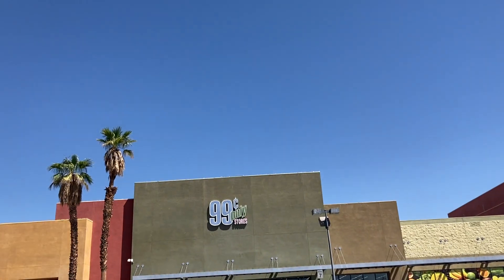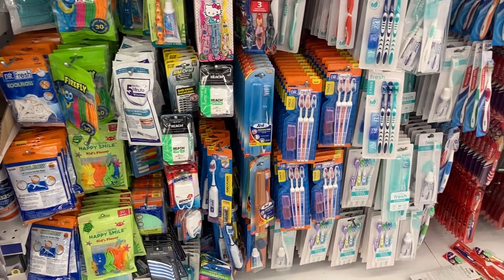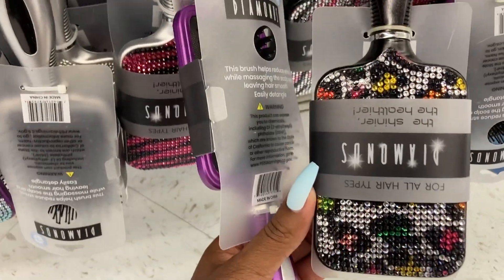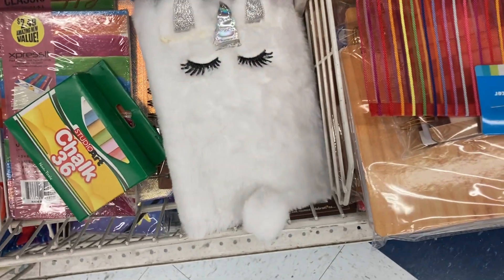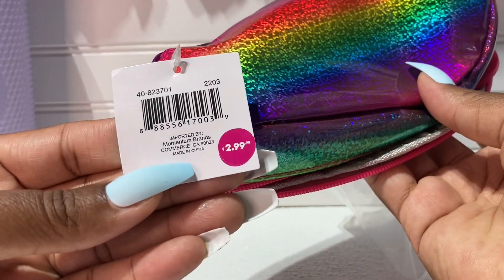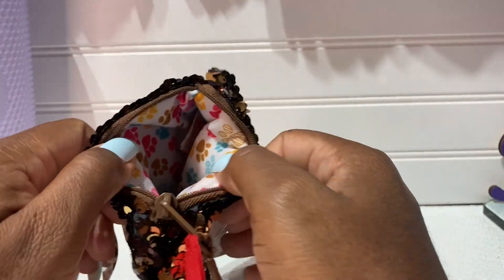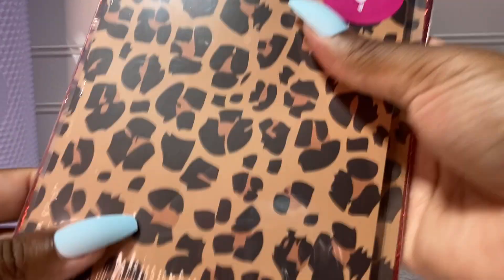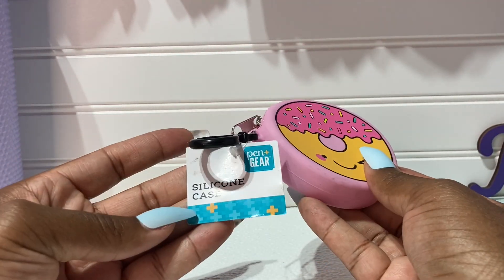99 CENT STORE LIVE WALK-THROUGH/ ACCESSORIES HAUL & MORE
My P.O.Box 📦
66311 Two Bunch Palms Trail